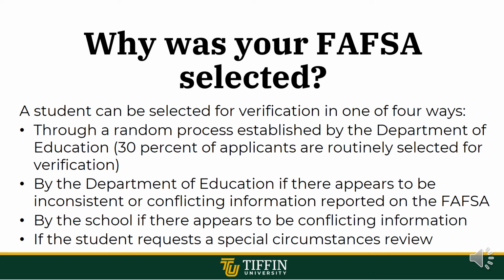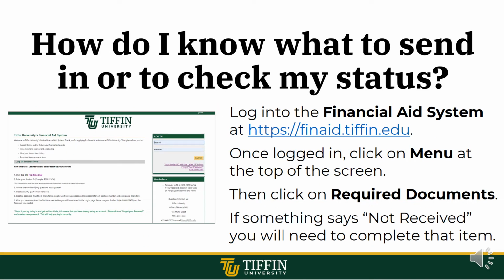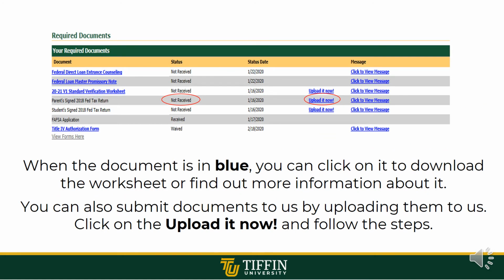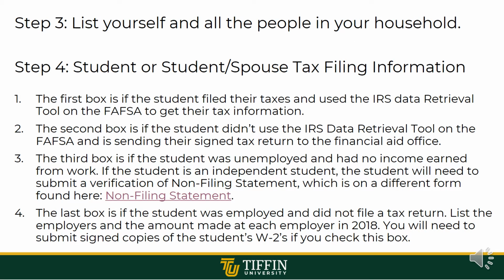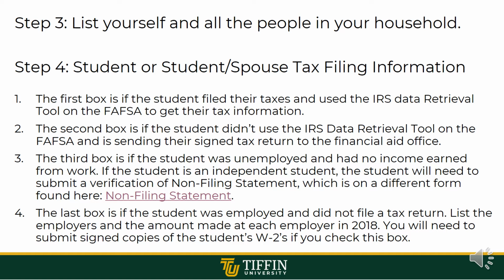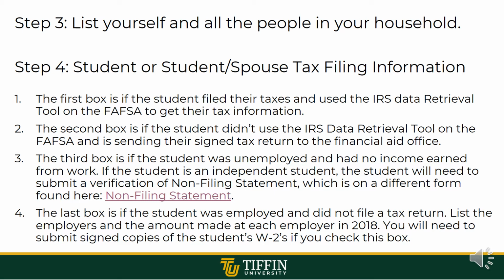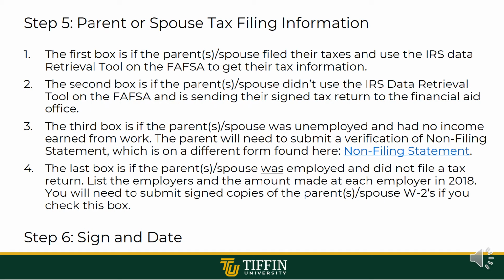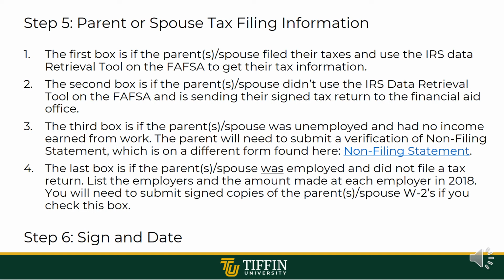Financial Aid Verification Process